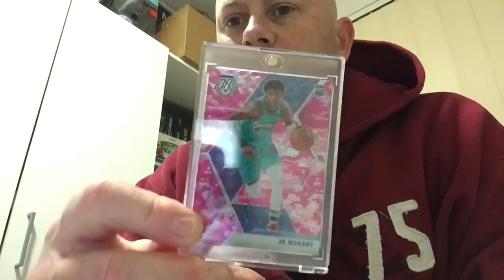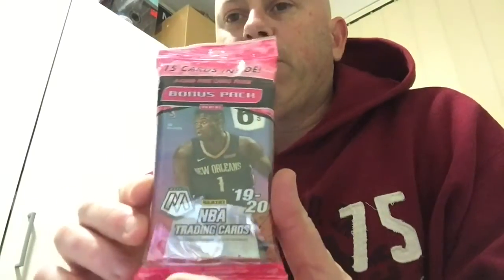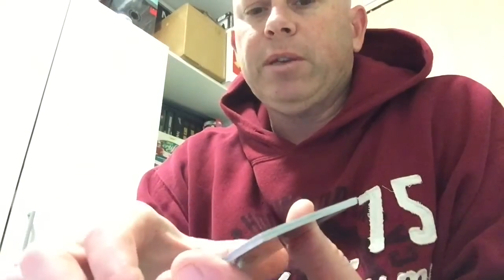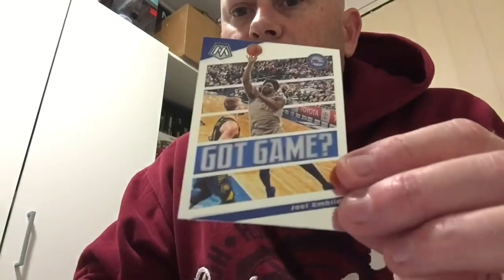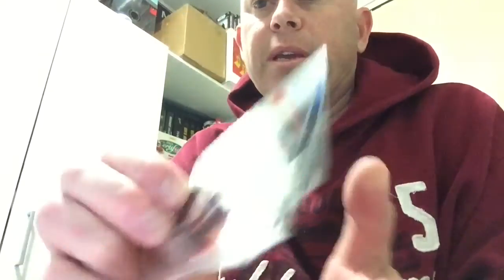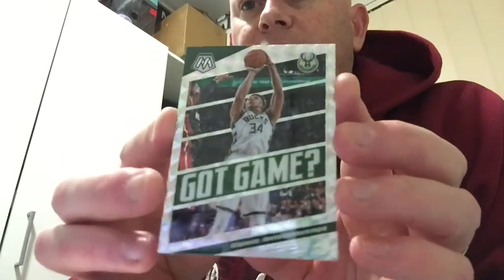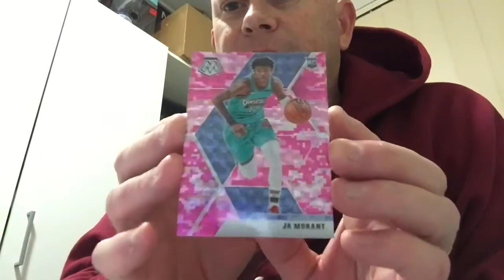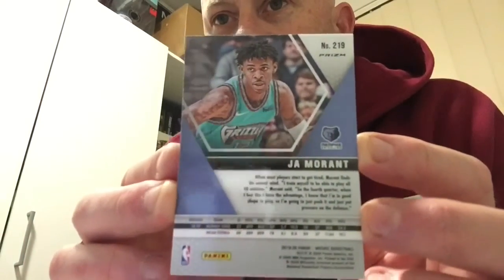Box Break #76 - 2019-20 Panini Mosaic Basketball Cello Pack Opening —JA MORANT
In this break I bust open another 2019-20 Mosaic Cello pack that I bought from Gimko.com.au and hit another great Pink Camo Prizm Rookie!